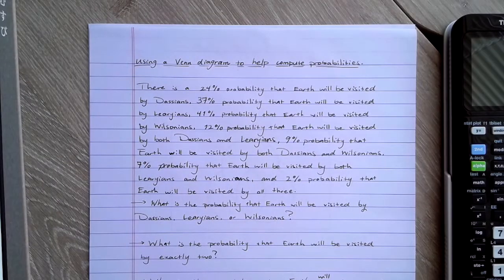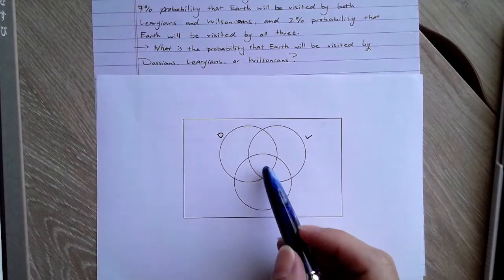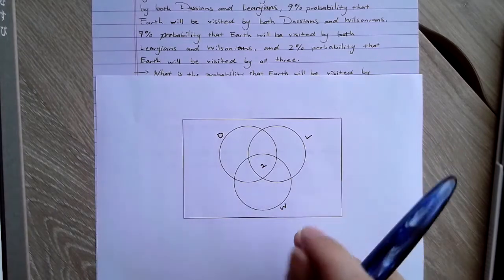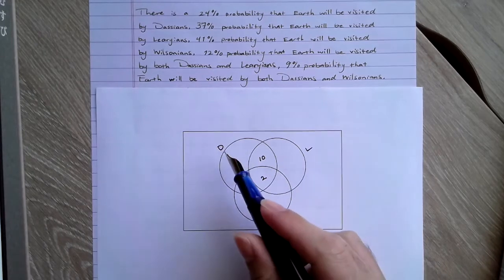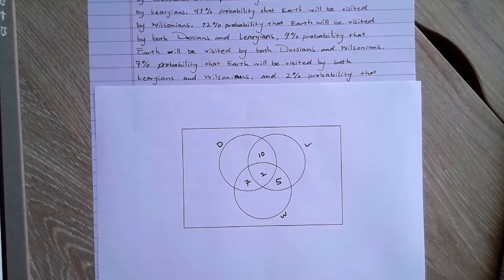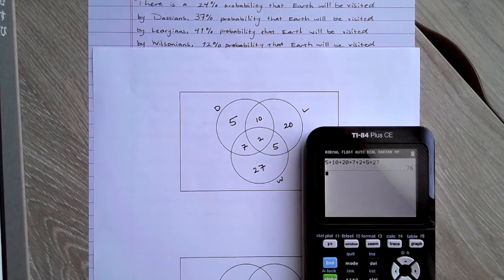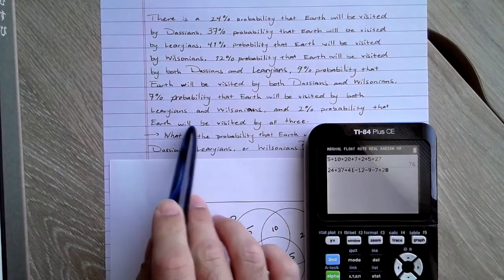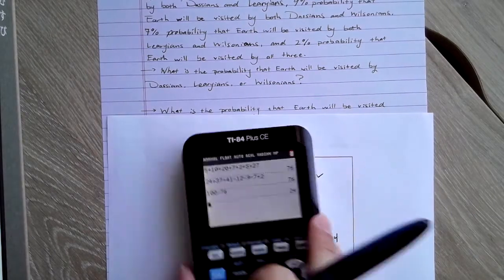Three Circle Venn Diagram and Probability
We consider one approach to using Venn diagrams as an aid to computing certain probabilities.